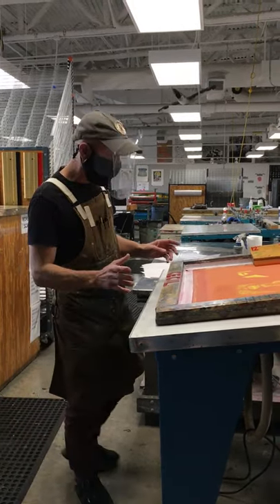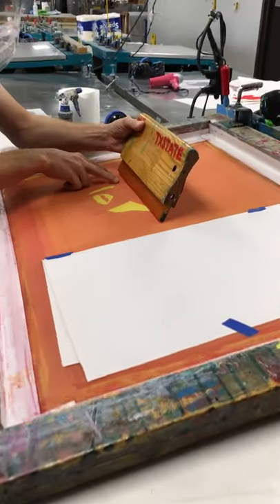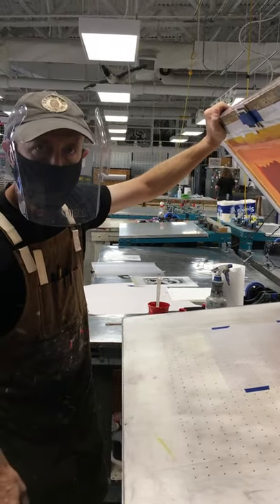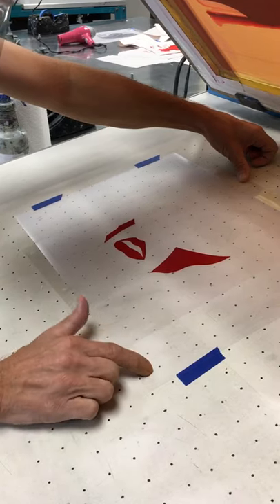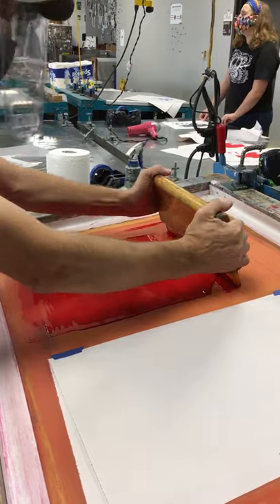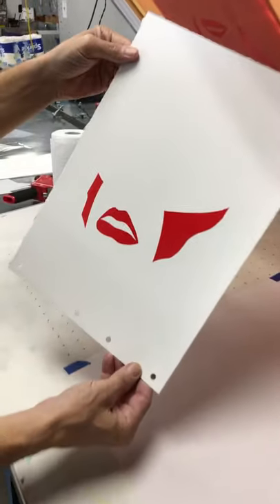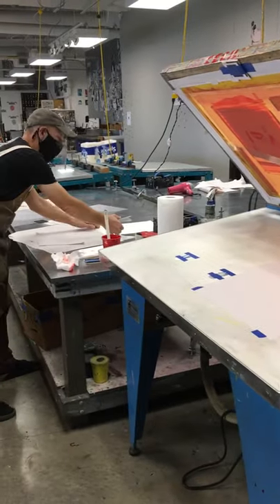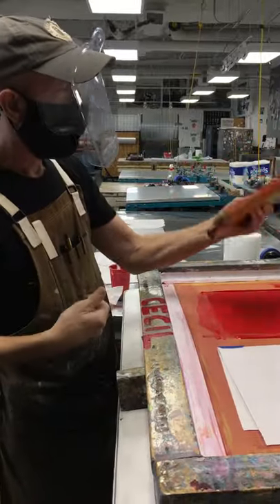Basic printing of the screen 2/3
Using the ink, the squeegee, and basic registration.

***Sub titles are glitched in parts of the video. Will fix asap!***